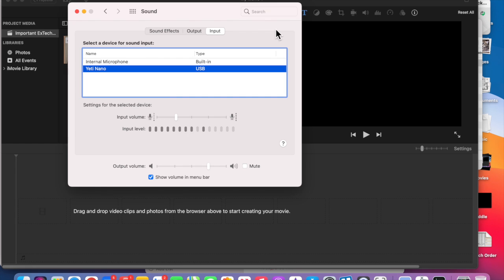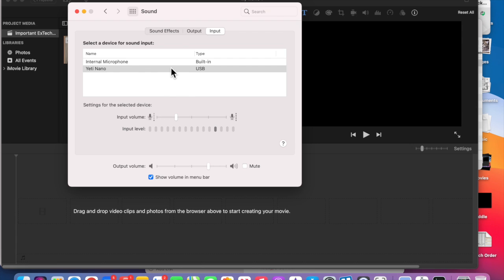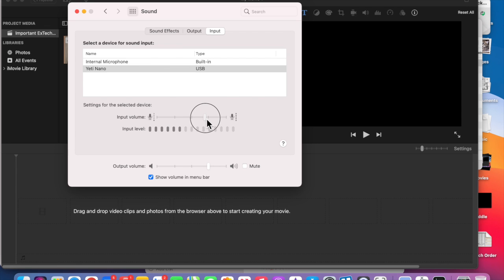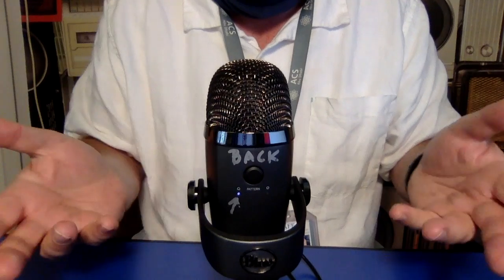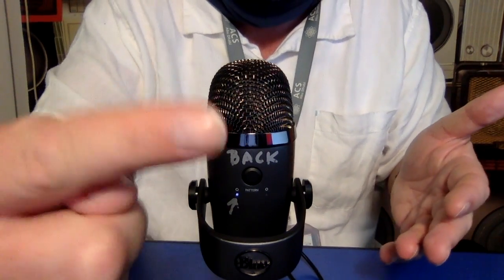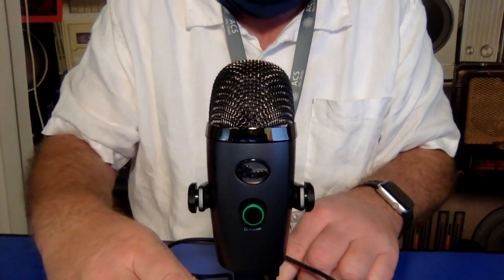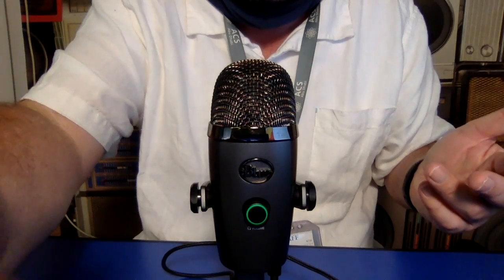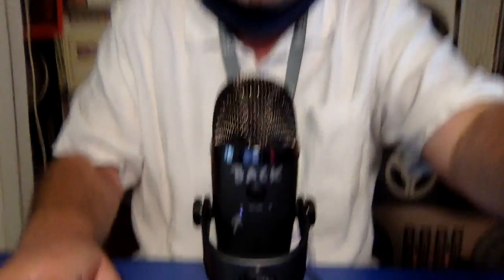Using the Yeti Nano Mic for your Segments